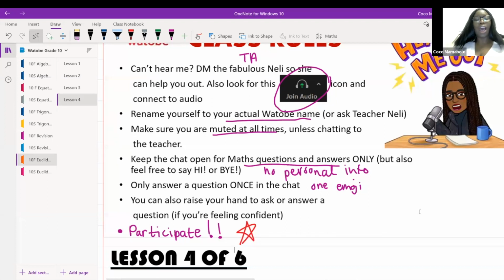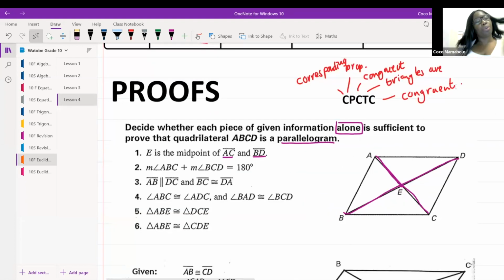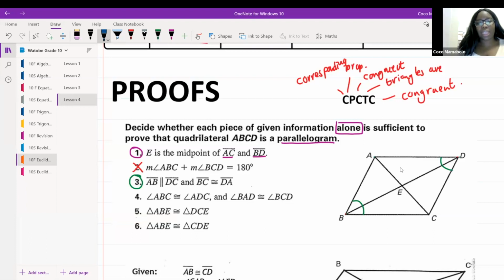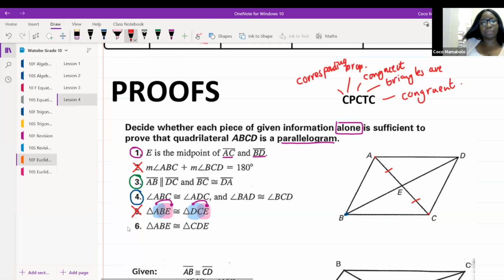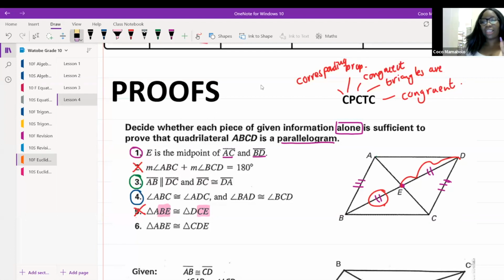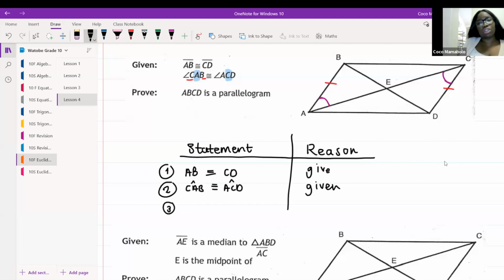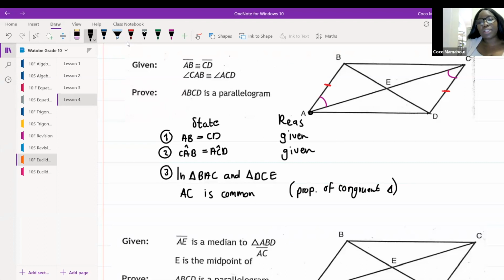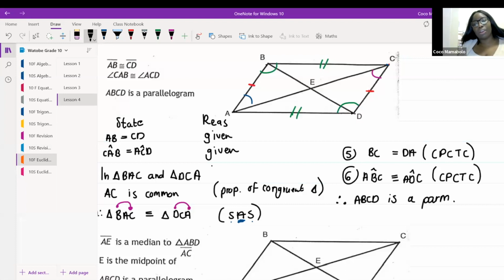Grade 10- Euclidean Geometry Foundation (quadrilaterals - stepping up)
Grade 10 | euclidean geometry | quadrilaterals | cpctc | proofs | parallelogram |